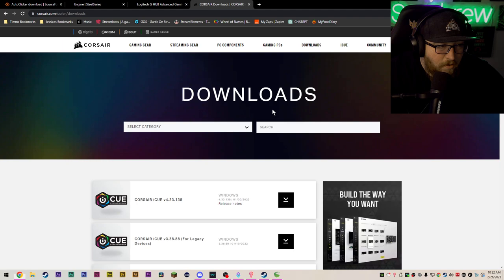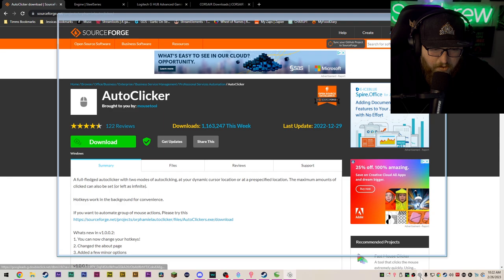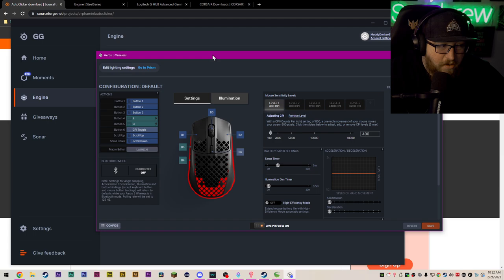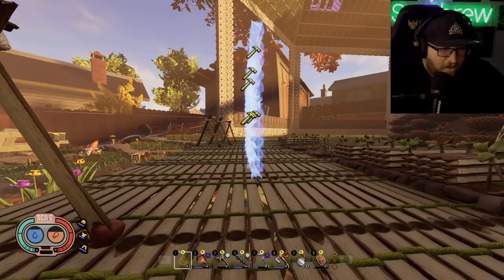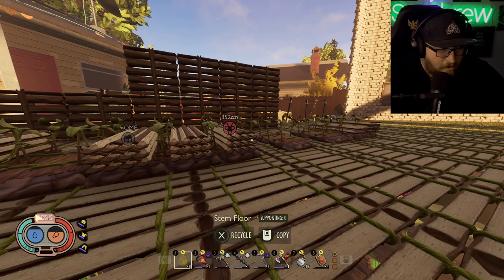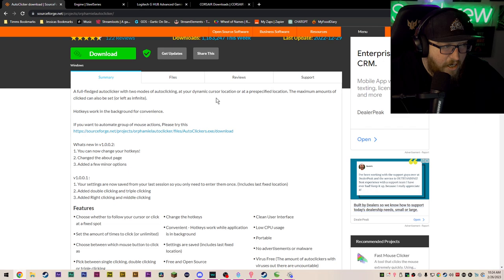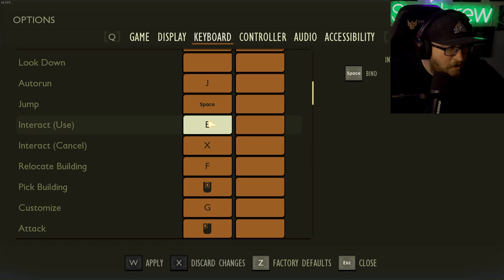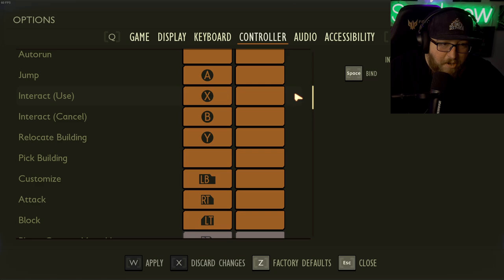Pick up and build all items VERY FAST with this grounded hack!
Hey Gamers,
Lots of questions about this so here ya go!